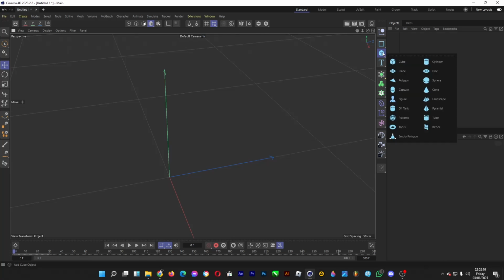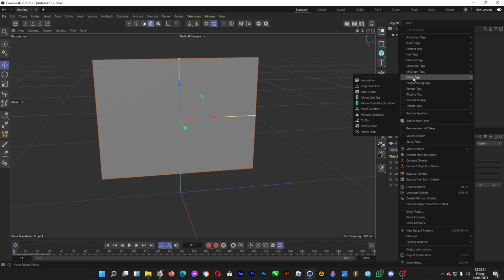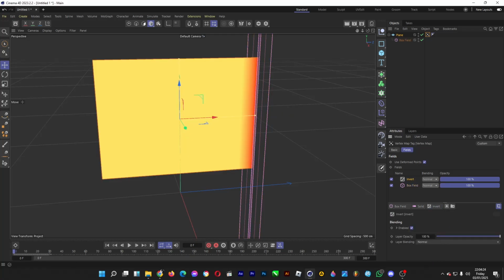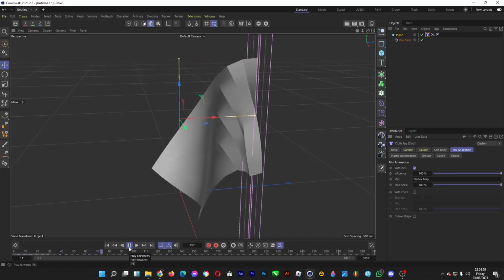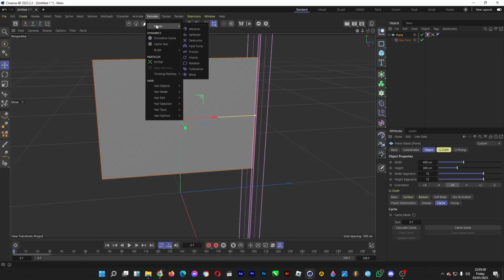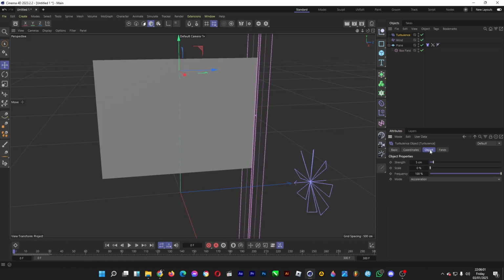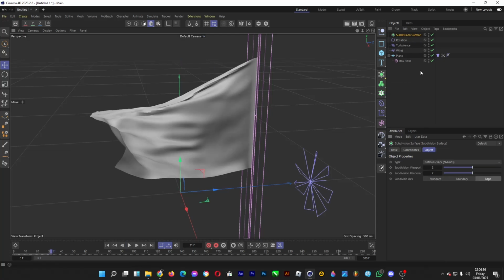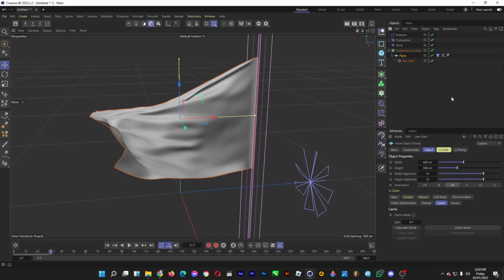💥 MINUTE: Cinema 4D Tutorial - Cloth Simulation | How to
Create a flag that moves in a windy situation in Cinema 4D, a 3D-modelling program, by means of "cloth simulation". We're going to convert a plane into a cloth material, make some parts stay still and insert forces to make the cloth move like a flag. It's easy to do. We'll guide you in this video.